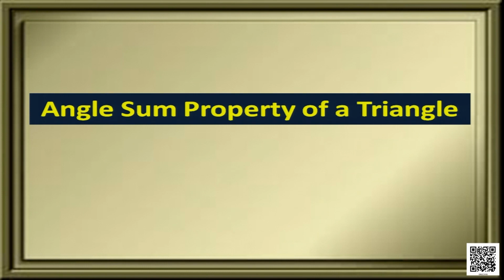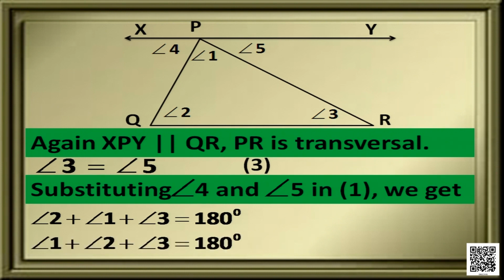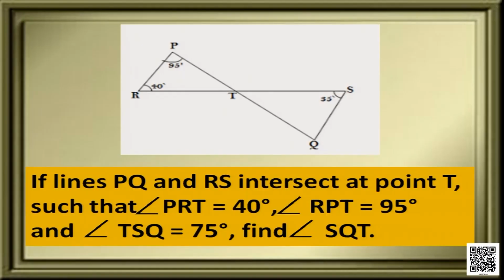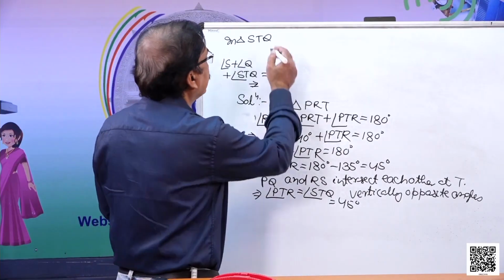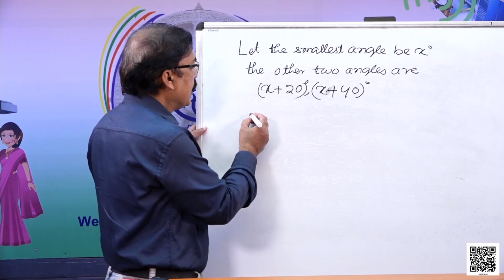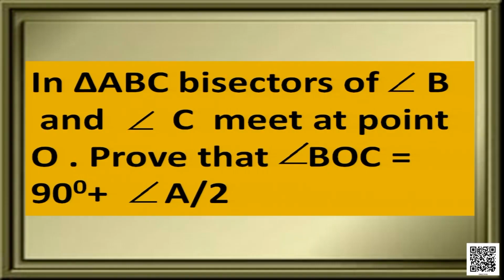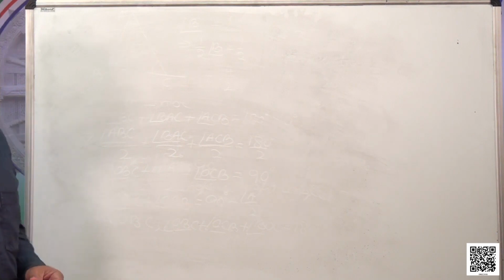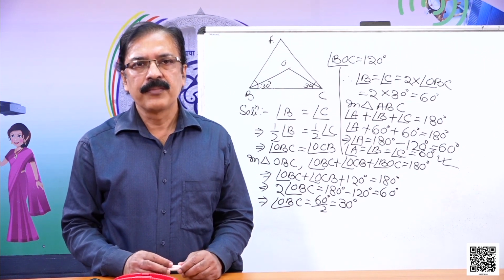Class 9 Chapter 6 Lines and Angles, Part 5